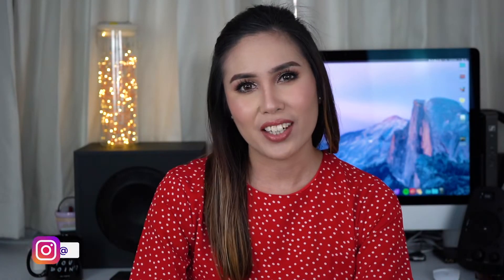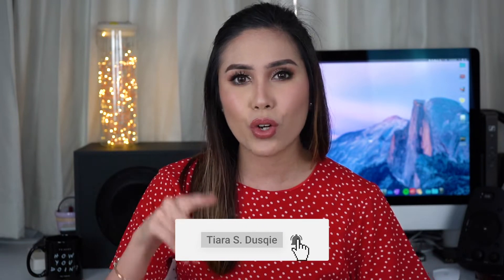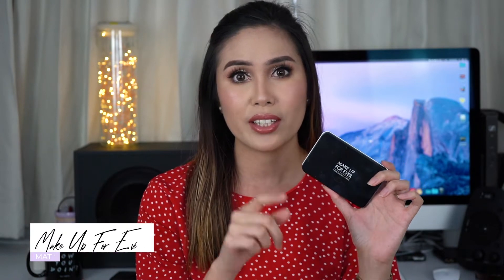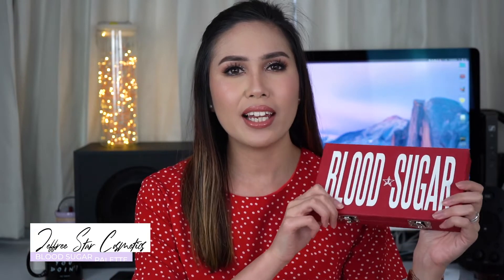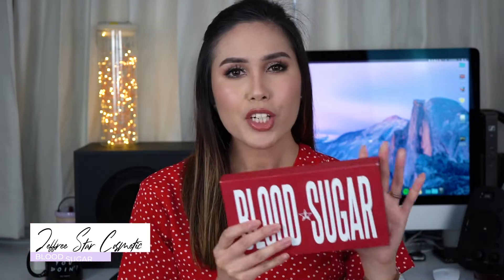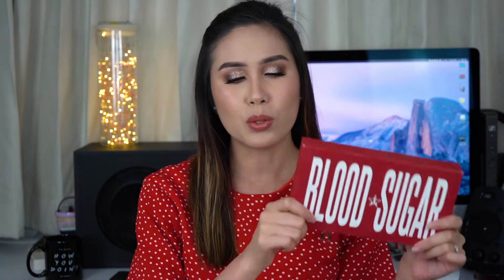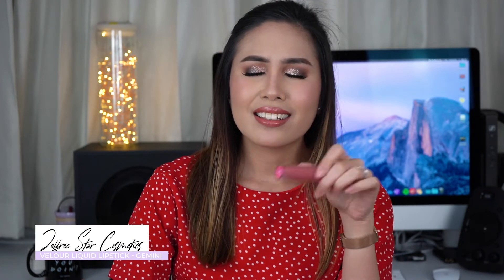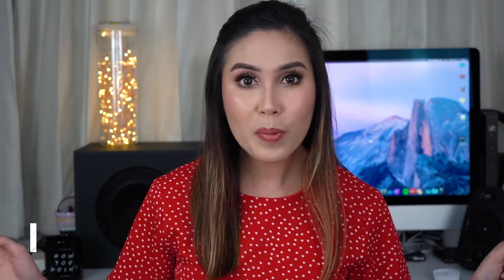Most Used Makeup in 2019! | Tiara S. Dusqie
Happy New Year guys! It's that time of year where I share with you my most used makeup in 2019. This list features the products I've been using religiously for the last one year and that includes products from Make Up For Ever, Charlotte Tilbury and more!

I hope that this new year of 2020 will bring you all more happiness, joy, positivity and kindness. And I hope that you'll achieve whatever it is you set your mind on.

Tiara xx

❐ MAKEUP/MAKEOVER SERVICES ❐

❐ PREVIOUS VIDEOS ❐

❐ PRODUCTS MENTIONED ❐

► Tati Beauty Textured Neutrals Vol. 1 Palette / (Currently OOS)

Foundation: Marc Jacobs Re(Marc)able Foundation + NARS Radiant Longwear Foundation
Blush: Hourglass Ambient Lighting Blush Palette
Eyeshadow: Tati Beauty Textured Neutrals Eyeshadow Palette
Lipstick: Syedewa Cosmetics Matte Lip Laquer in Manila + Fenty Beauty Gloss Bomb

❐ SOCIAL LINKS ❐

❐ TECH DETAILS ❐

Main Camera: Sony A7III Vlog Camera: Sony RX100 IV

Tiara xx